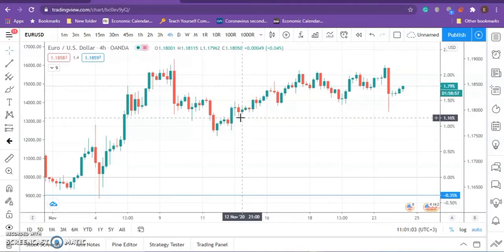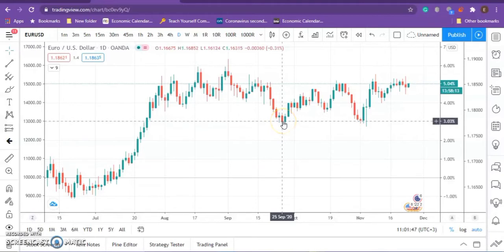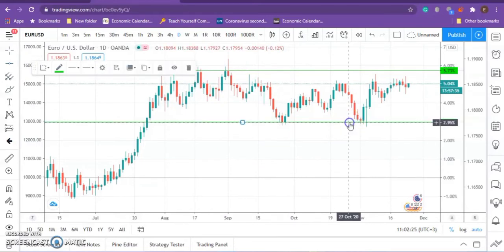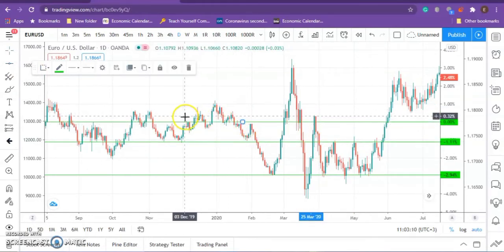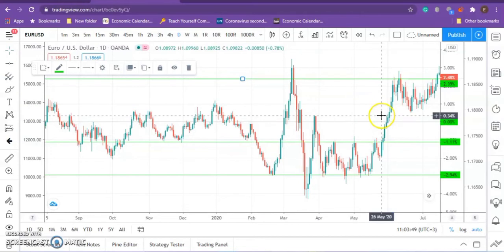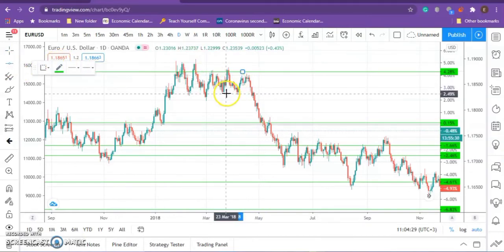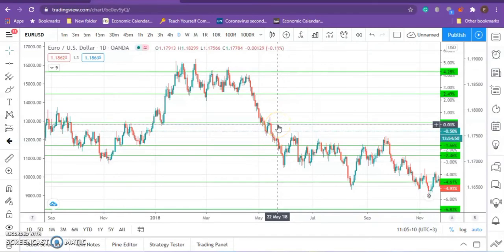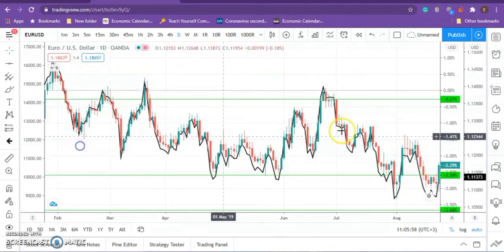How to set support and resistance points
Support occurs when falling prices stop, change direction, and begin to rise.  Resistance is a price level where rising prices stop, change direction, and begin to fall. Resistance is often viewed as a “ceiling” keeping prices from rising higher.